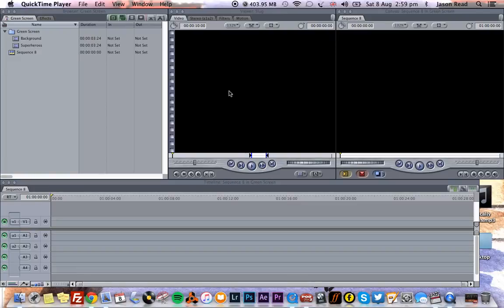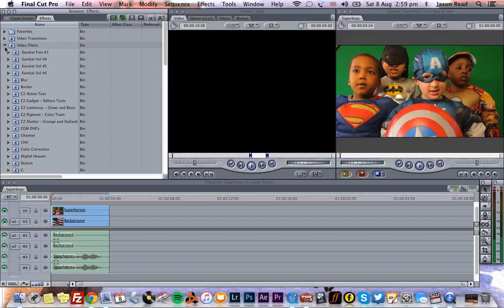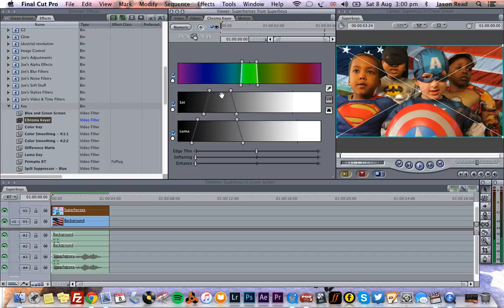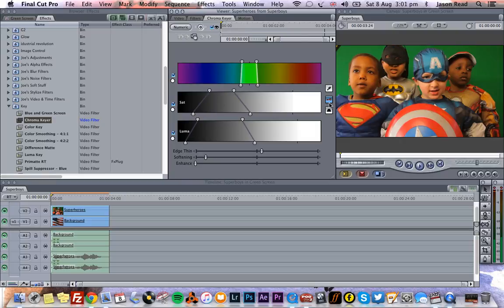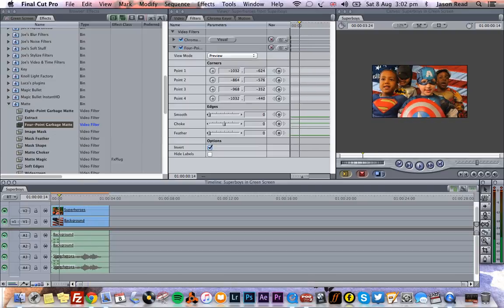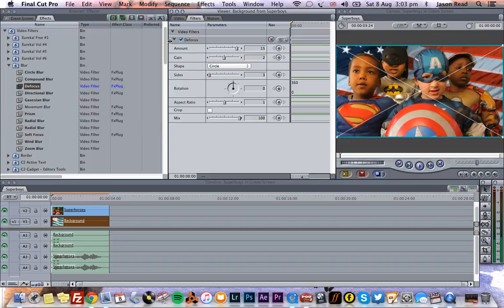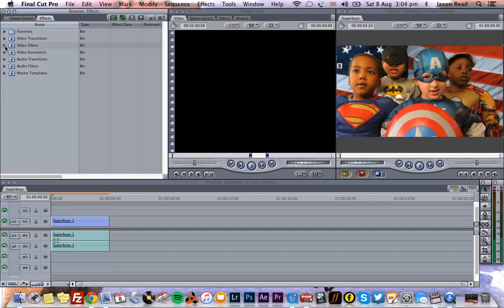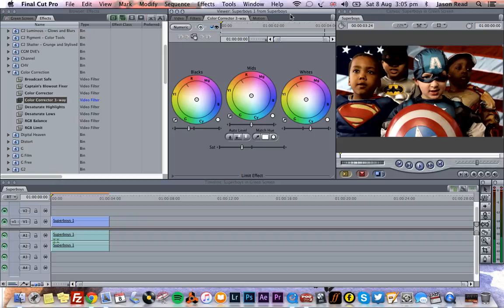FCP7 Green Screen Tutorial